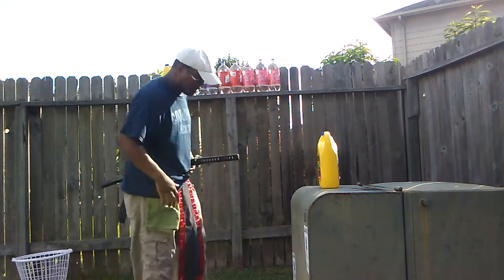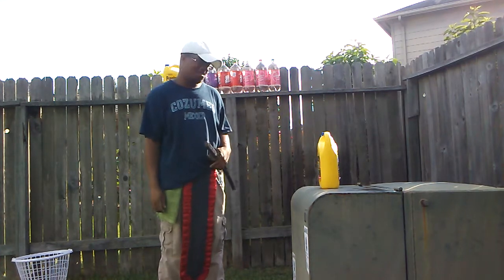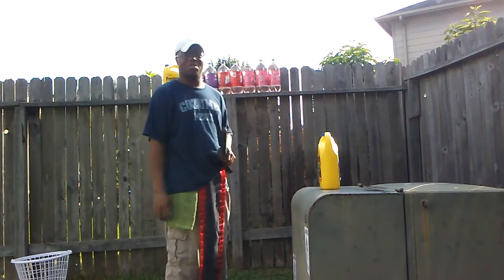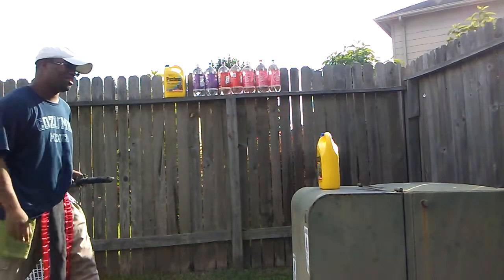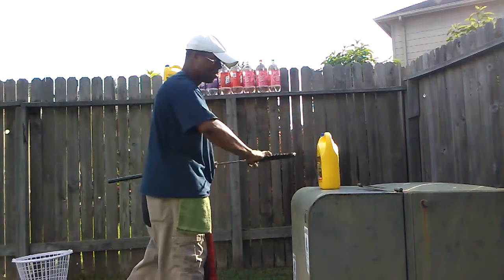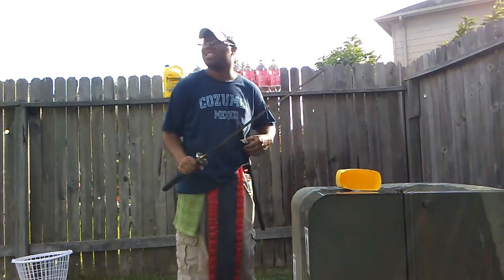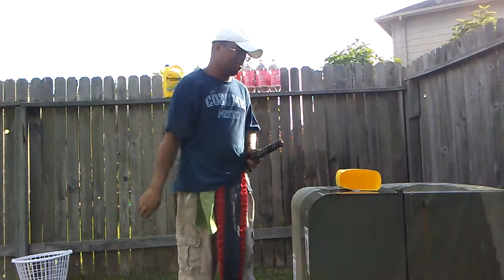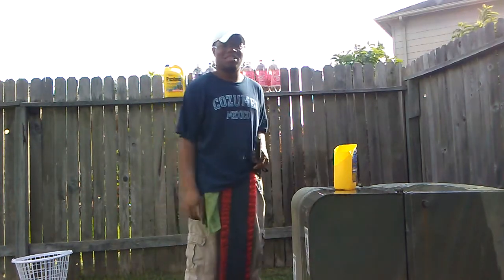sword art online in real life tsujikaze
the third video of my s.a.o series.It's basically a quick draw slash or iaijutsu or iaido but since it's done ilfang the kobold now it can slice through time and such.